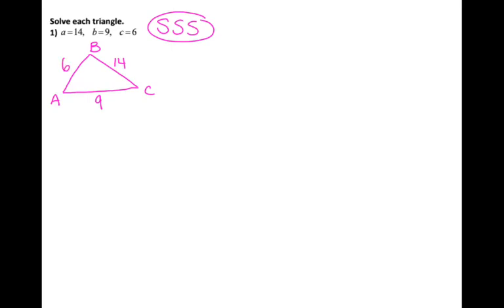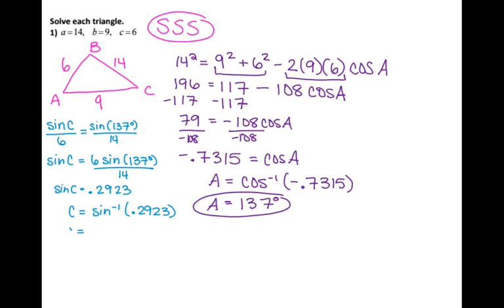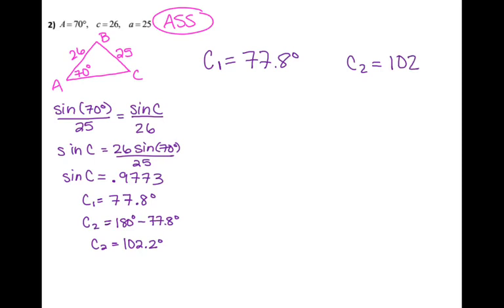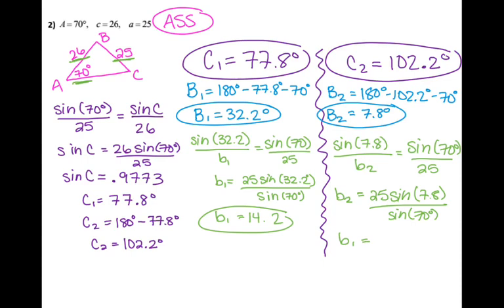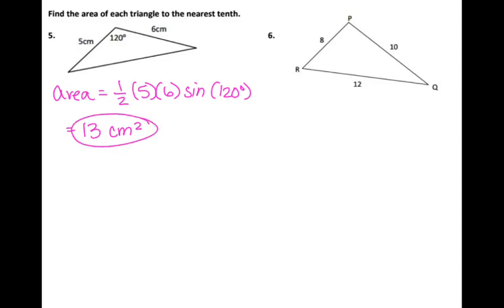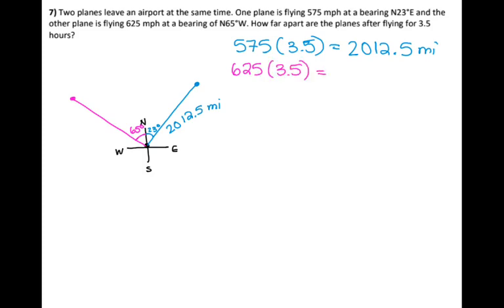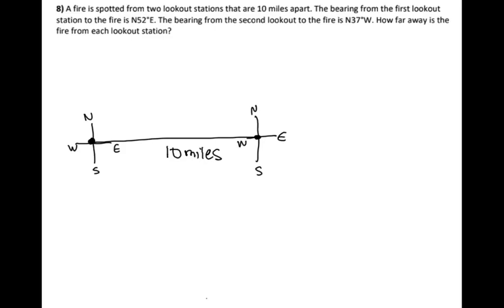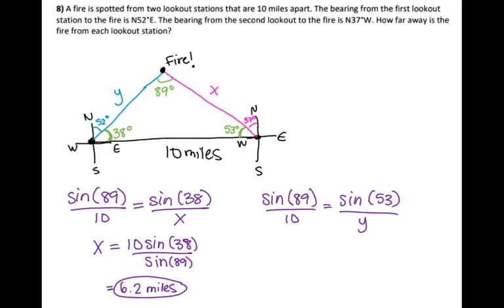Precalc Law of Sines and Cosines Review!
This video goes over the Law of Sines/Law of Cosines quiz review!